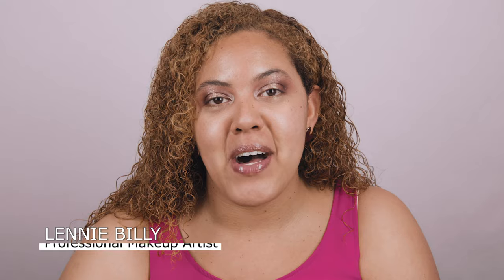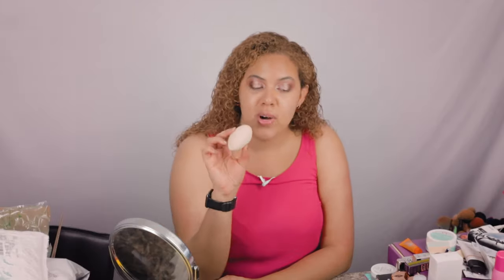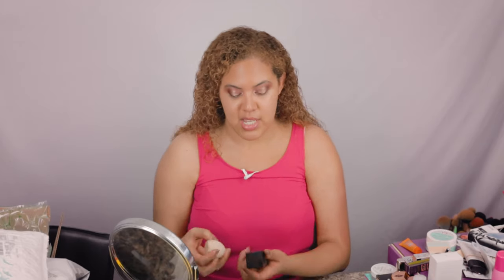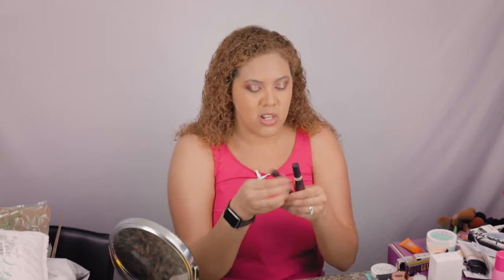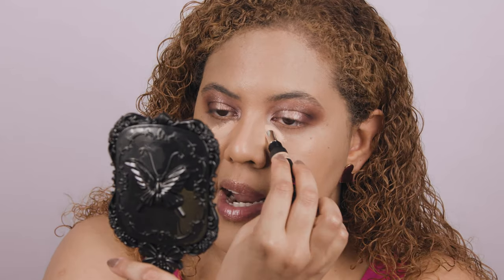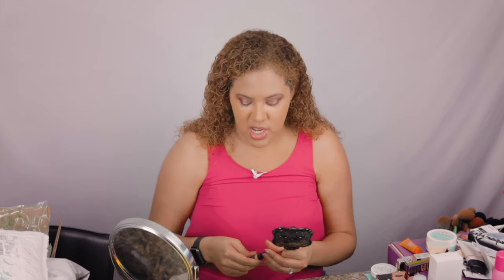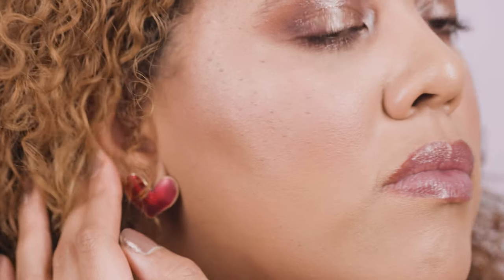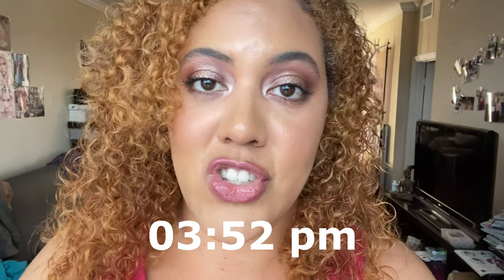OLD VS NEW... NEW HUDA BEAUTY FAUX FILTER FOUNDATION |MAKEUPBYLENNIE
Hi everyone,
When I heard that Huda re-formulated the Faux Filter Foundation making a Luminous and fragrance free one I needed to try it! I love the old formula but the fragrance was too much! I put them to the test and I was very happy with the results! What do you think about it?

If you liked this video, let me know!! Drop a COMMENT, share your screenshots with me on social media. Don't forget to SMASH that like button with THUMBS UP included, so I know to film more videos like this one!

Stay beautiful!

Lennie Billy – NEW HUDA BEAUTY FAUX FILTER FOUNDATION... Old VS New
Producer / Editor: Julian R.

🎥 Uses a Blackmagic Pocket Cinema Camera 6k and a Canon EOS 5D mark III to record my tutorials, and Iphone 12 Pro for other complimentary stuff. He uses Premiere Pro CC to edit.
NAVIGATE THIS VIDEO EASILY:
00:00 INTRO
01:54 PREP THE SKIN
02:17 FOUNDATION
05:37 CONCEALER
06:36 CONTOUR
07:26 SET THE FACE
09:30 CHECK-INS
11:37 FINAL RESULTS

**This video does not contain any paid promotions.